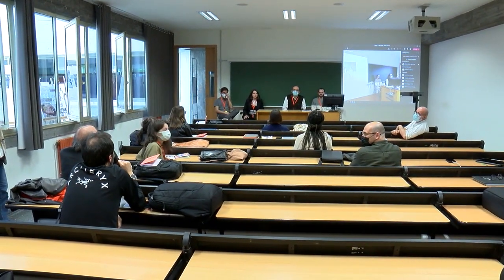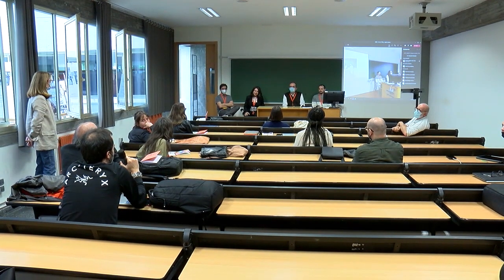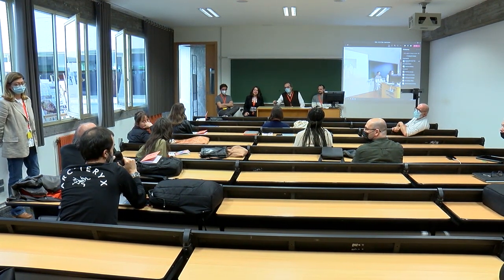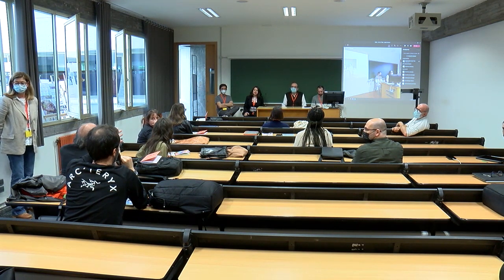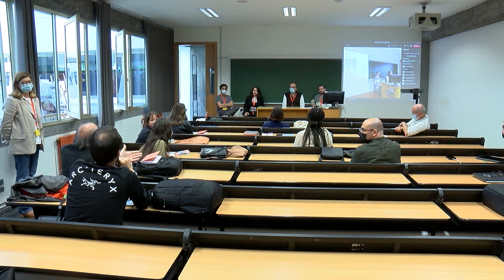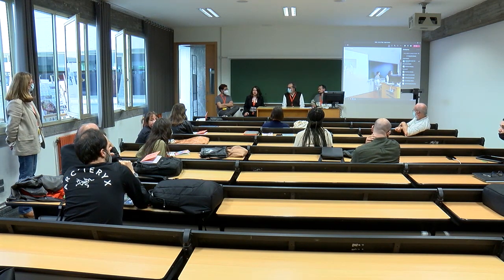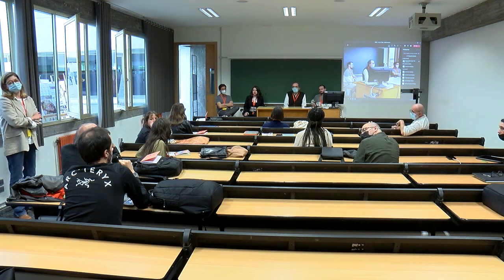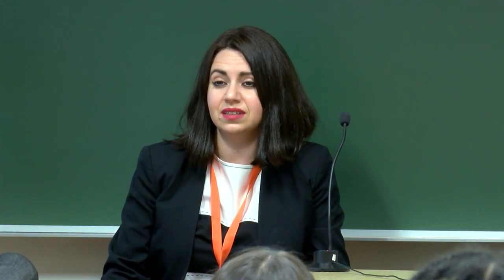Session 5 - Discussion